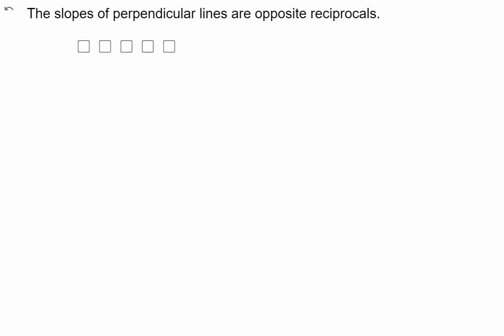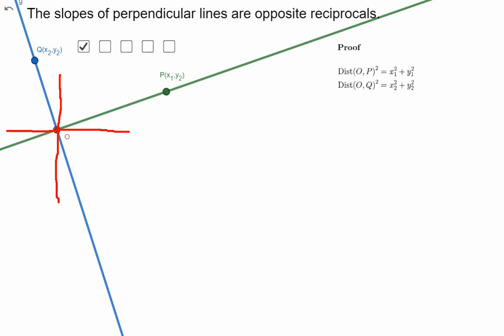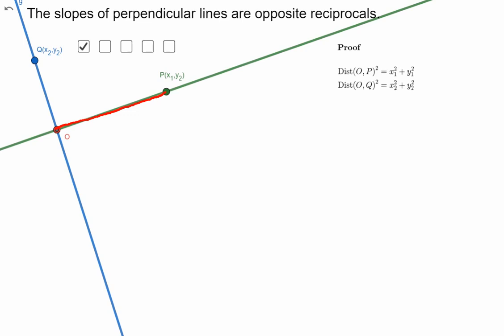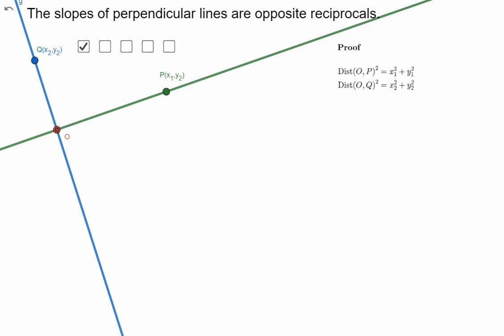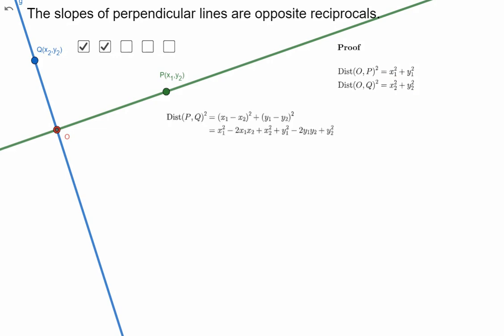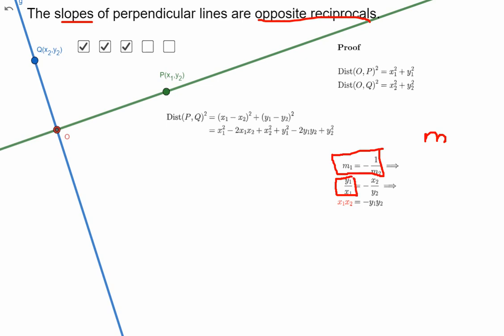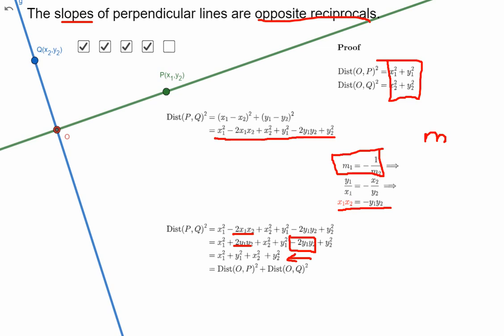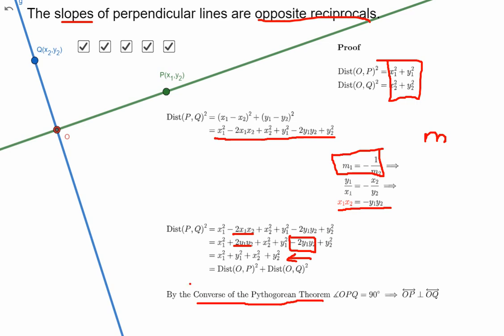Analytic Geometry: Slope of perpendicular lines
A proof that the slope of perpendicular lines are opposite reciprocals